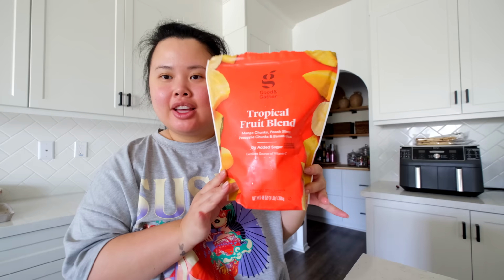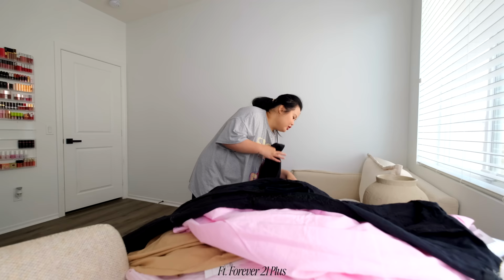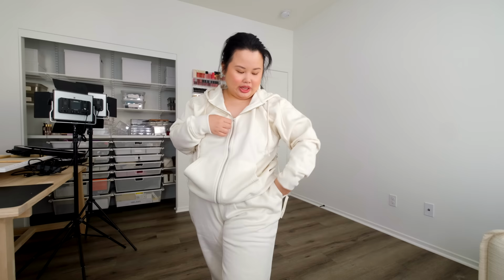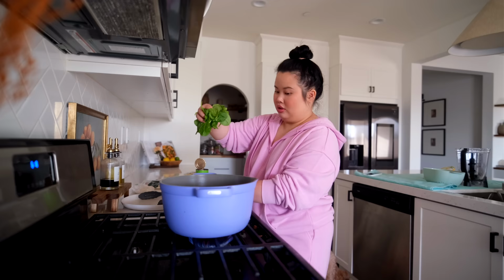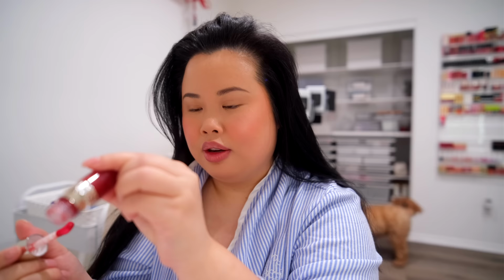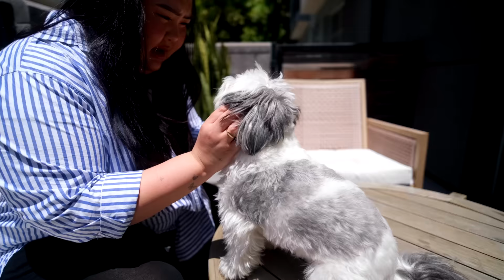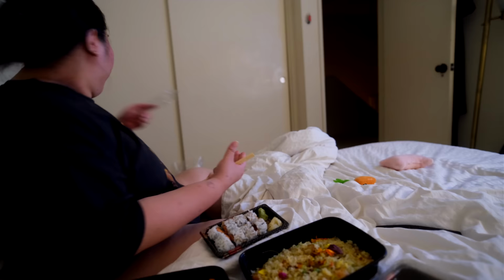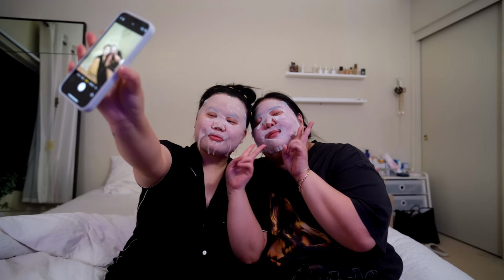VLOG: lost my wedding ring, living with my bestie, easy pasta cooking recipe, girls weekend, errands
🐶 Our Dog Groomer ― Natalia's Mobile Dog Grooming